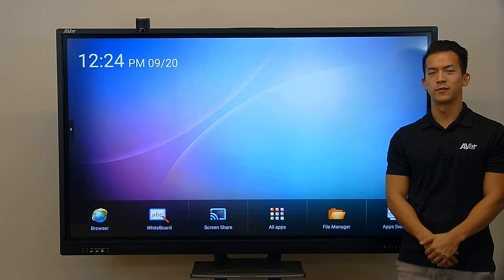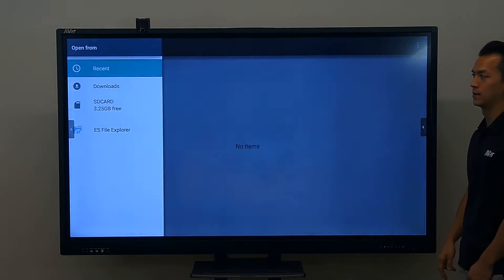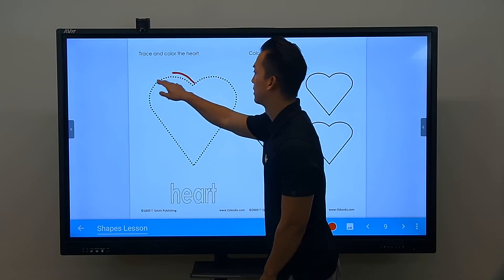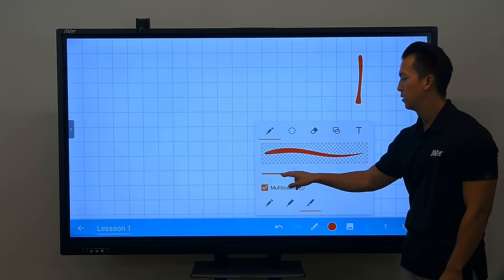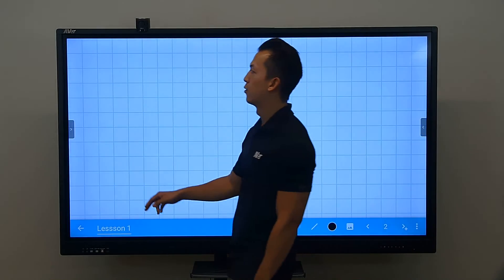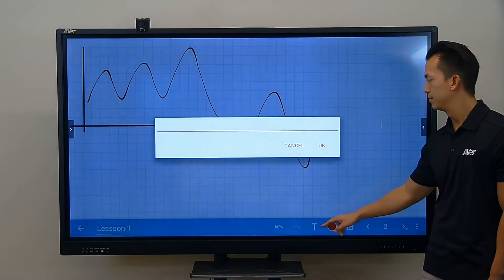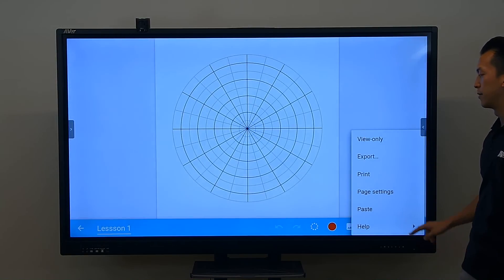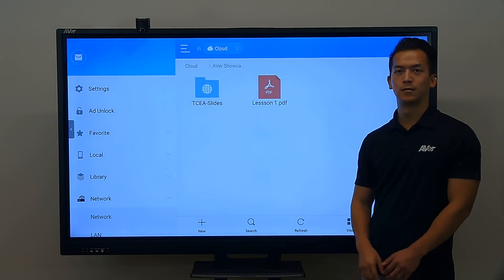How to use WhiteBoard app on AVer CP Series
Learn how to use the WhiteBoard app to create new notes and import PDFs.